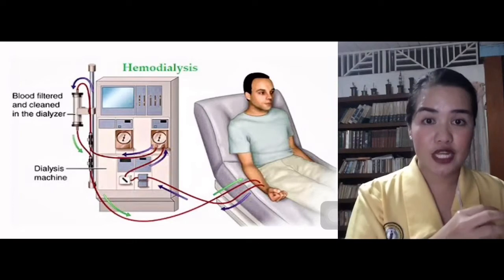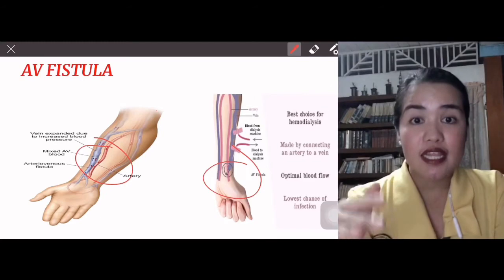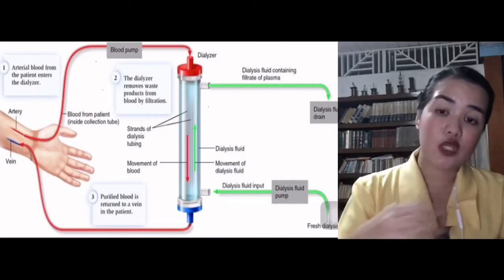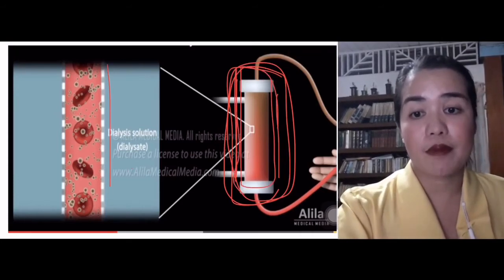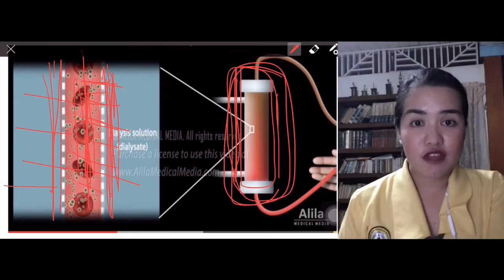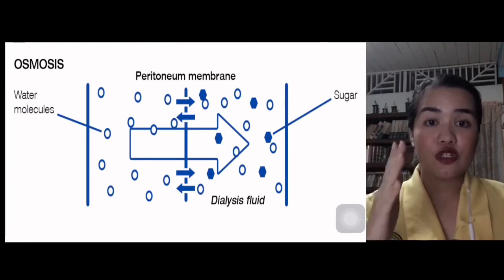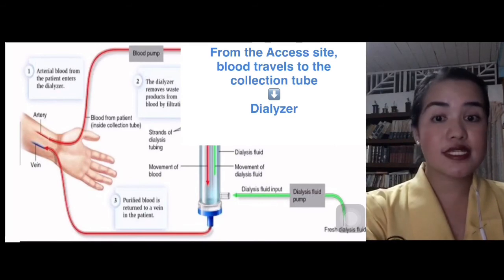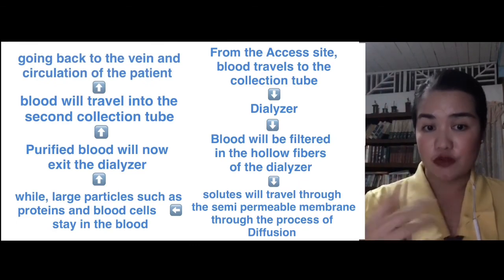Hemodialysis Blood Flow